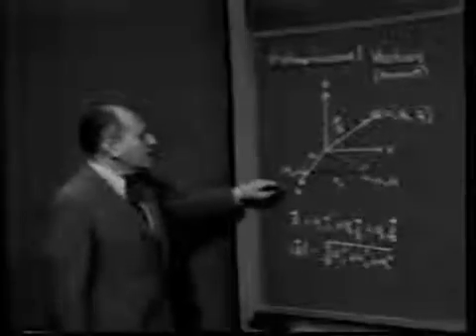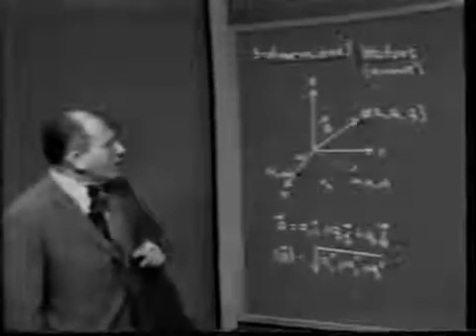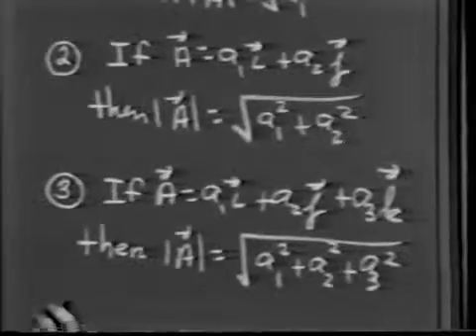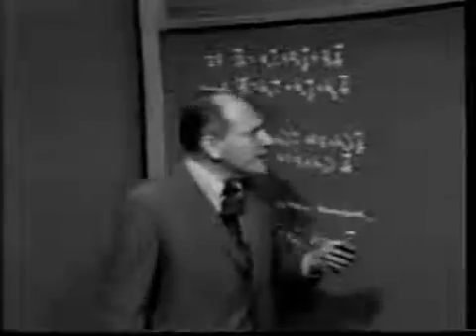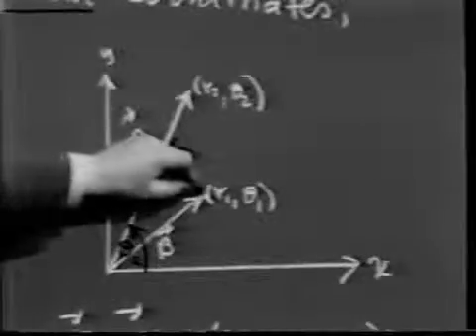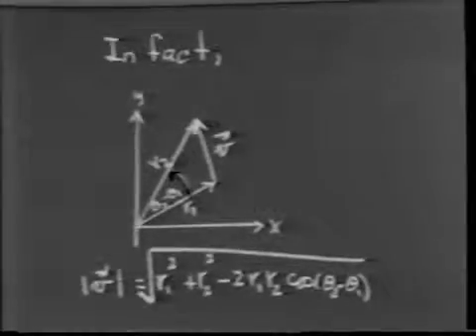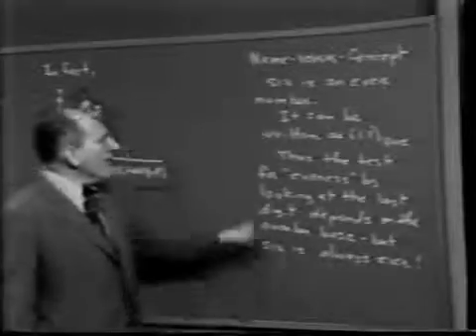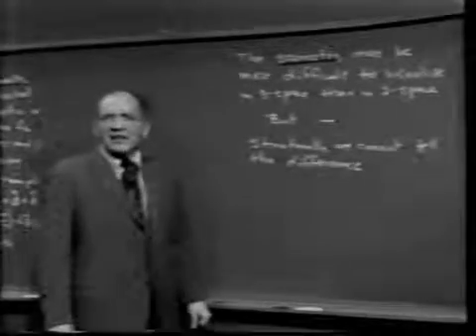Part I Vector Arithmetic, Lec 3 MIT Calculus Revisited Multivariable Calculus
MIT Calculus Revisited  Multivariable Calculus